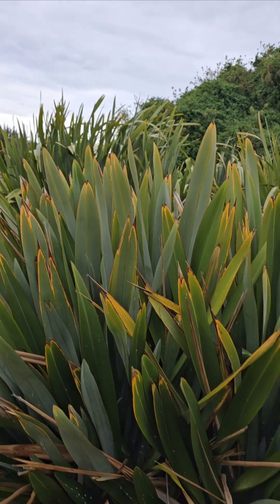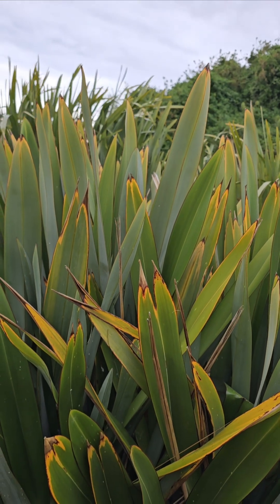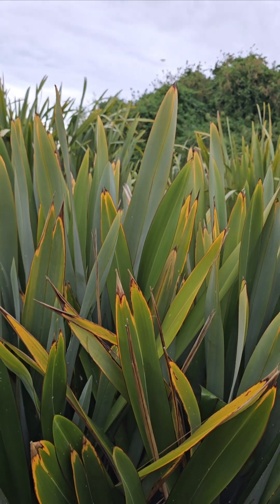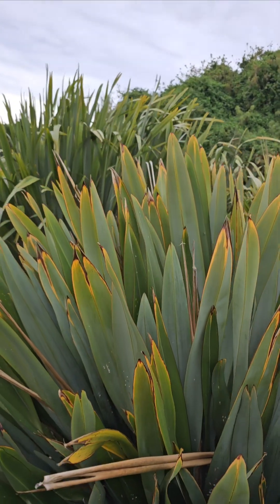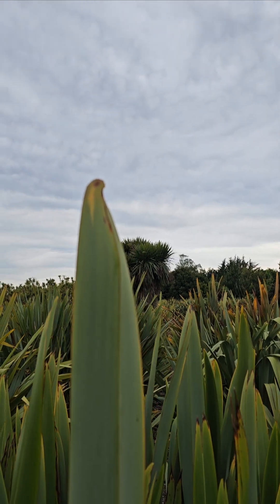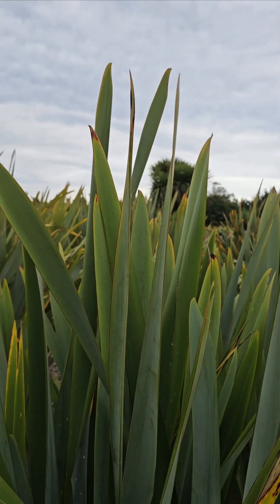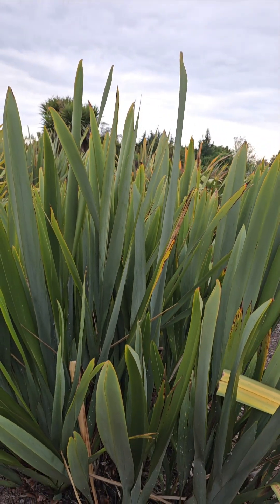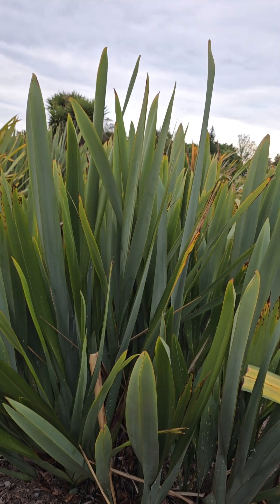How to select a good harakeke/NZ Flax Bush for Weaving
The fourth video is on "what type of harakeke is good for what"  - showing some examples.

We are ever so grateful to have been able to record these videos at the Te Kohinga Harakeke o Aotearoa (National Harakeke Collection) at Manaaki Whenua in Lincoln If you do want to visit here, you MUST make an appointment.